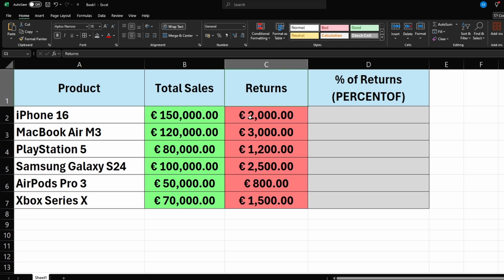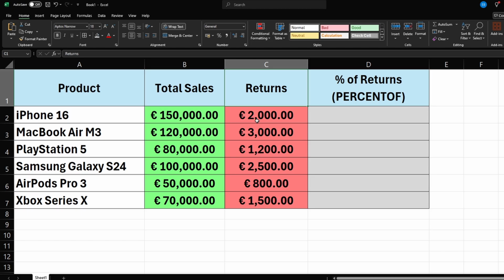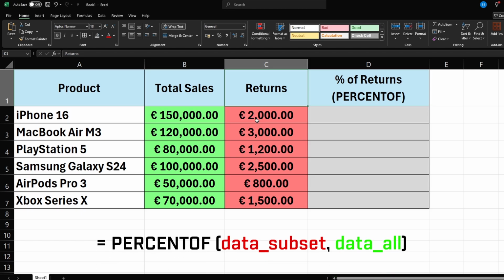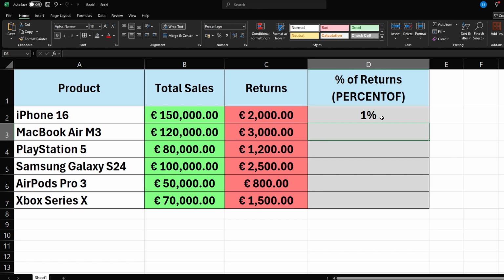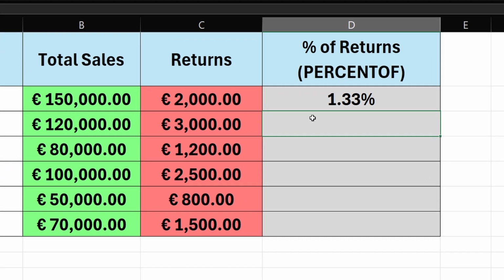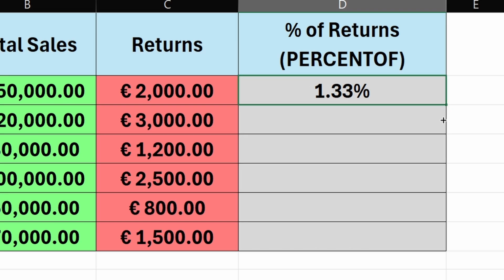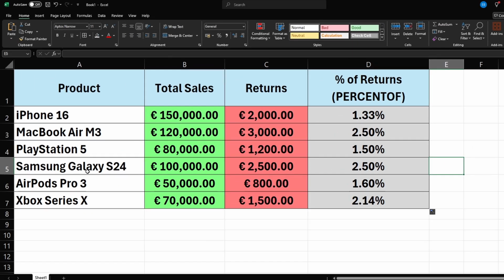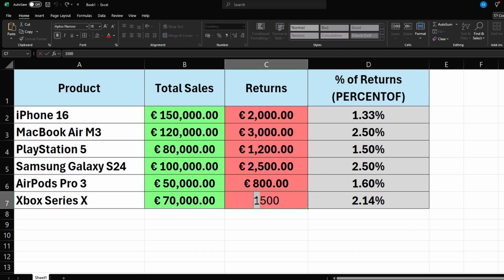How to Use PERCENTOF Function in Excel FAST!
is video, I’ll walk you through how to use the PERCENTOF function to easily calculate percentages, format your results for more precision, and apply the formula across multiple rows using the fill handle. Perfect for anyone looking to boost their Excel skills and make data analysis quicker and more efficient!